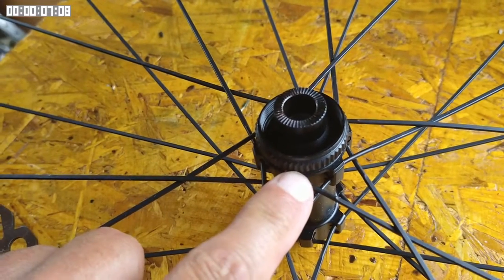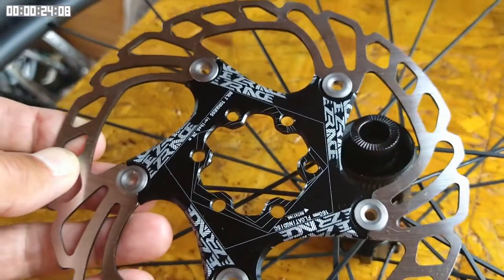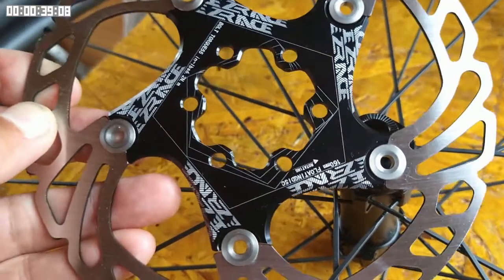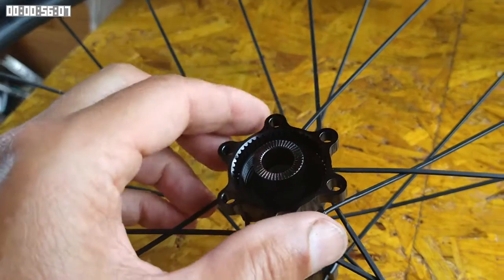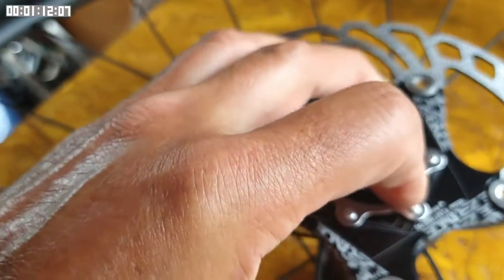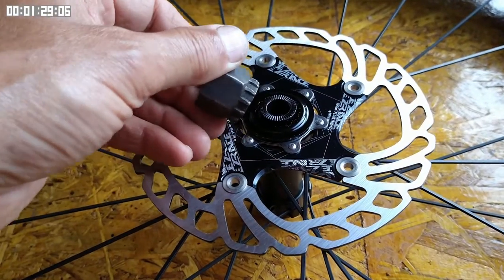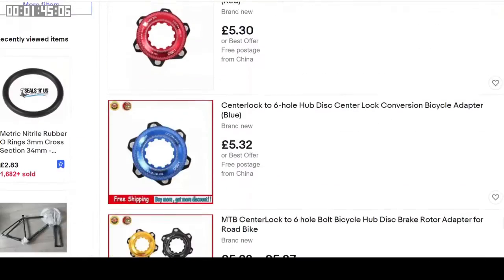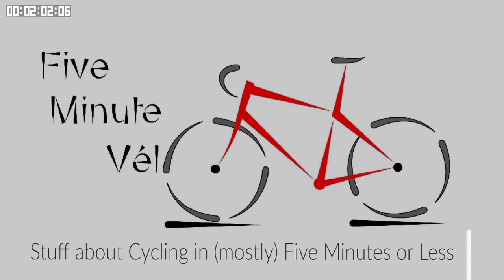Disc Brake Rotors: Center-lock to 6-bolt adapters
5MV-48 - Disc Brake Rotors: Center-lock to 6-bolt adapters
This is how you can connect 6-bolt disc rotors to Shimano Center Lock (CenterLock, Center-lock?) hubs.

Thanks to a subscriber for pointing out that I made a mistake with the torque setting. I said 2Nm when I should have said 20Nm; although 40Nm is more typical for steel lock rings.

Terry